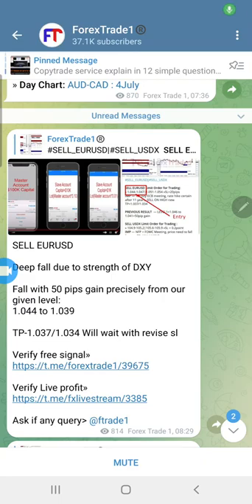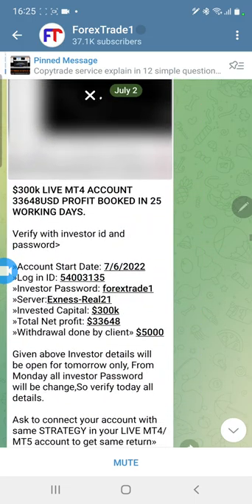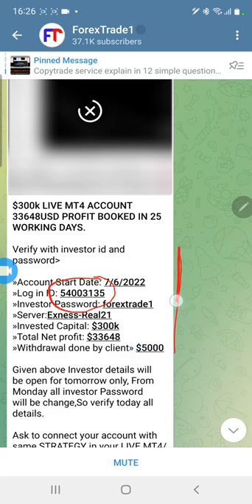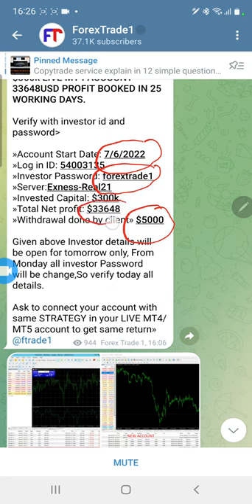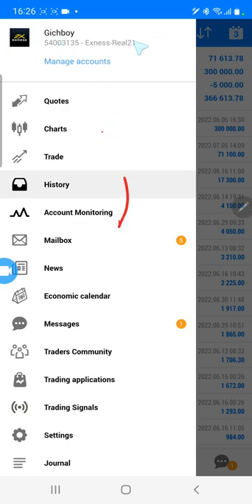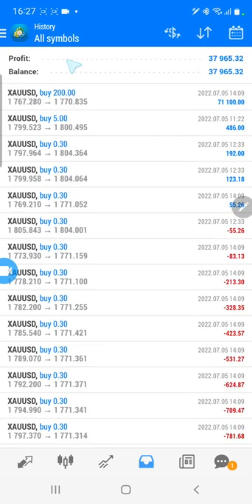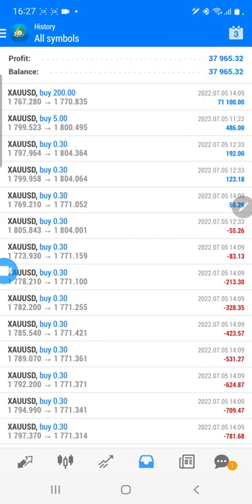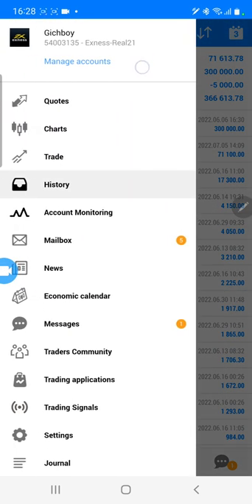$38000 Profit 12% +ROIBooked on Live Gold Trading in 1 Day with Forextrade1 Calendar Trade analysis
Check Complete Trading on Live Video how we booked 12% + Return on 1 Day with Forex Gold trading

$300K Account reached $371K Now
Verify with Investor Password
Ask for Details through Below mentioned ID